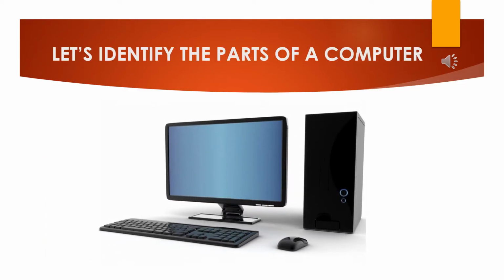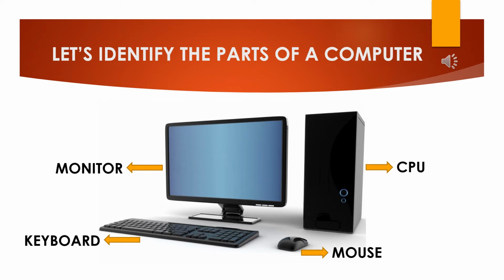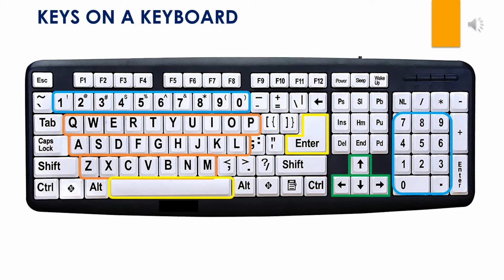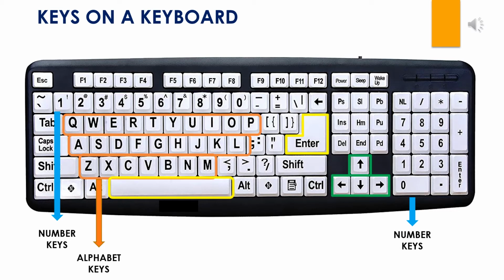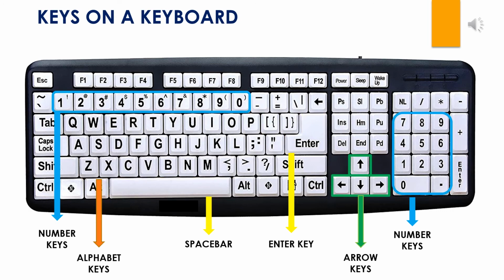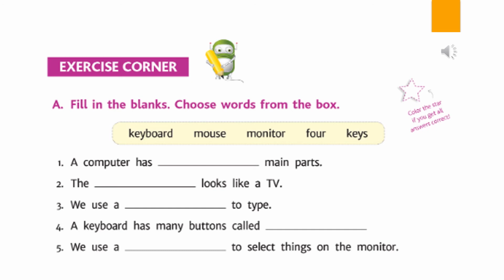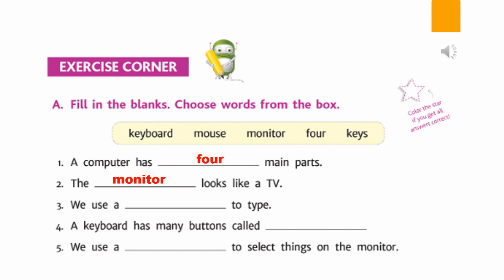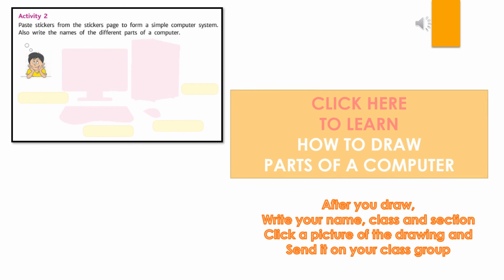Computer Sept 2